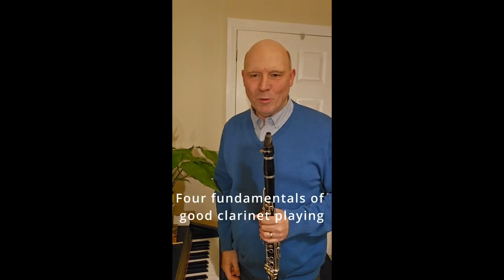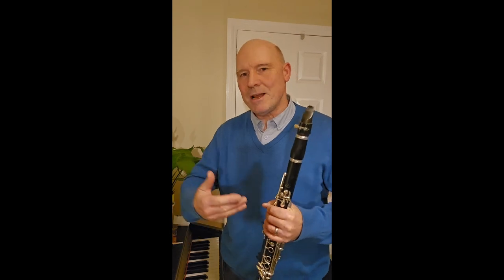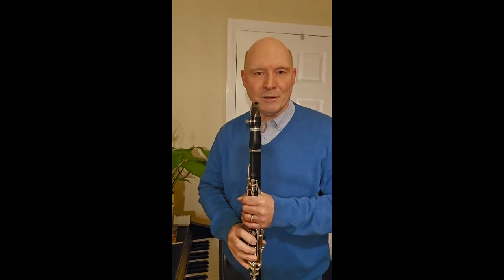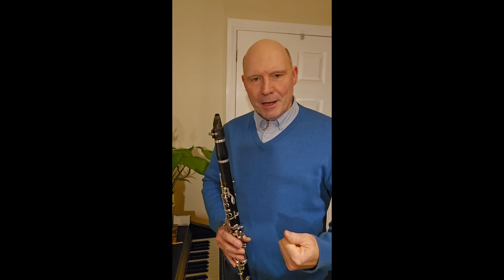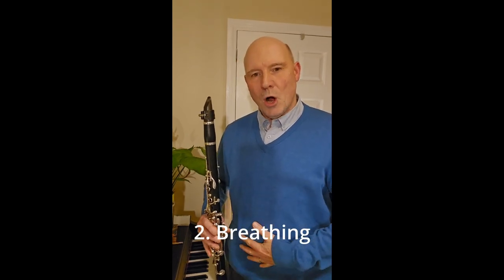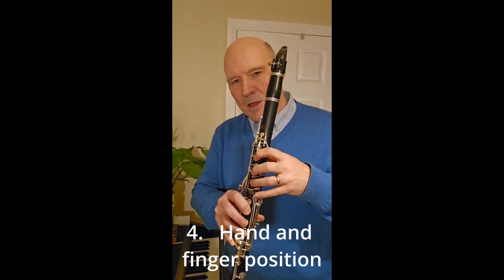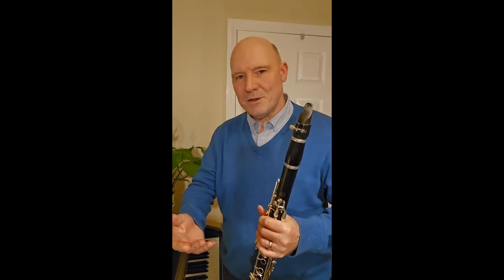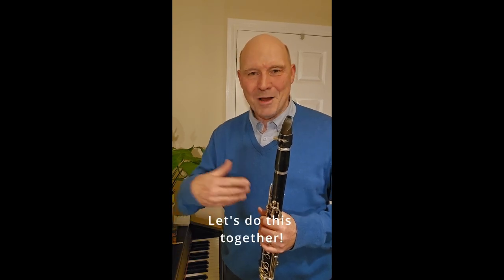4 Technical Fundamentals of Learning to Play the Clarinet - Portrait - Paul Bourdillon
The four vital technical fundamentals to get right early on when learning to play the clarinet - Paul Bourdillon - ClariSax ELearning
1. Posture
2. Breathing
3. Embouchure
4. Hand & Finger Position
Learn to play the clarinet in three months
Shortcuts to playing the clarinet
Learn clarinet from the pros